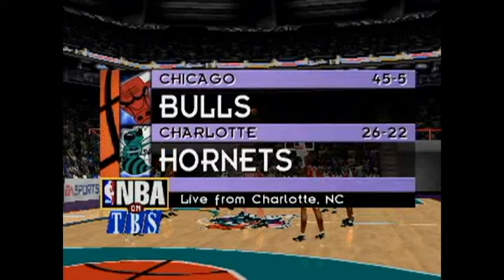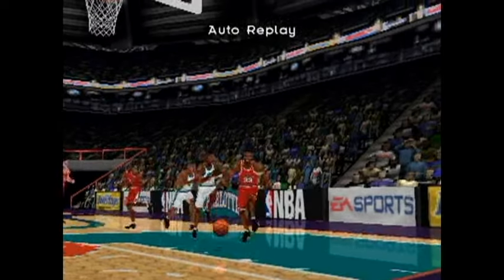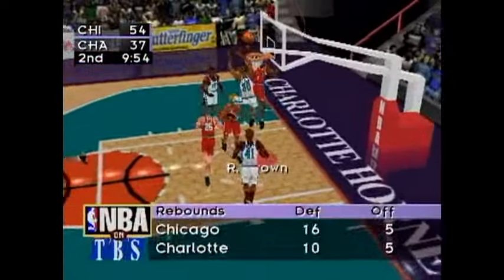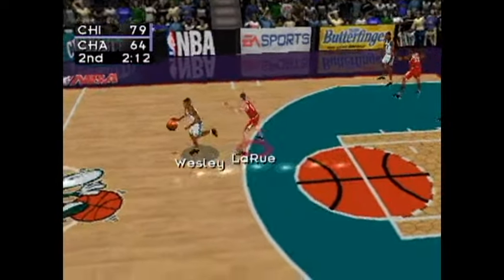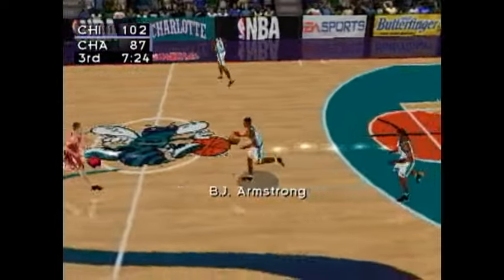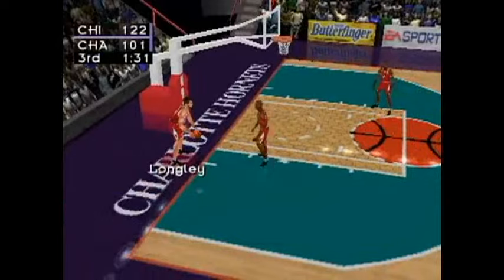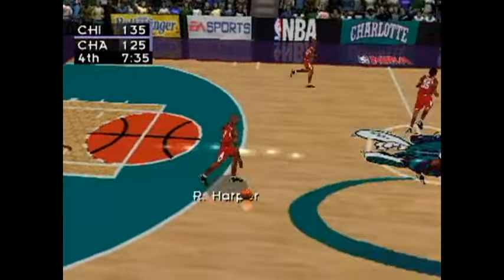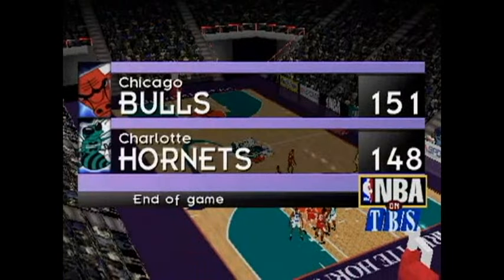NBA Live 98 (PS1) (Bulls vs Hornets) (February 11th 1998)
The Bulls go on another road trip to the Charlotte Coliseum to face the Charlotte Hornets for the third time this year.

Scottie Pippen played this game much better than Michael Jordan did in real life. Jordan had made 37 points, 7 rebounds and 1 steal.

(Final scores IRL)
Bulls won
Bulls - 92
Hornets - 90

#91 Dennis Rodman (Father of National Women's Soccer League player Trinity Rodman of the 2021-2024 Washington Spirit)

#33 Scottie Pippen Sr. (One of the cover athletes on NBA Jam 2001, father of Scotty Pippen Jr. of the 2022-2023 L.A. Lakers and the 2024 Memphis Grizzlies)

#23 Michael "Air" Jordan (NBA GOAT, the 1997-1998 season MVP, the cover athlete on NBA 2K11, NBA 2K12, NBA 2K16 Special Edition, and NBA 2K23 Legend Edition, and former majority owner of the 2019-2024 Charlotte Hornets) (I created the player)

Bench
#7  Toni Kukoc (The 2017 FIBA Hall of Famer and 2021 Naismith Memorial Basketball Hall of Famer)

#88 Joe "Taco Joe" Kleine (Signed free agent from the Nets in September 3rd, IRL his Bulls jersey number was #53)

#34 Bill Wennington (2005 Canadian Basketball Hall of Famer, currently a radio color commentator for the Chicago Bulls)

#35 Jason Caffey (Former head coach of the ABA's Mobile Bay Hurricanes)

#1  Randy Brown (Former assistant coach of the 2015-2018 Chicago Bulls)

#22 Keith Booth (1997 1st Round 28th pick, former assistant coach of the Loyola Greyhounds women's and men's basketball teams) (I created this player)

#5 Rusty LaRue (Signed free agent in October 1st, waived in October 30th, re-signed in November 15th, current coach of West Forsyth High School's basketball team) (I created this player)

#24 Scott Burrell (Traded from the Warriors for Dickie Simpkins in Sept 22nd, head coach of the Southern Connecticut Owls basketball team)

Bulls head coach: Phil Jackson

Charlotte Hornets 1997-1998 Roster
Lineup
#52 Matt Geiger

#14 Anthony "Mase" Mason (R.I.P. February 28th 2015)

#5 Donald Royal (Traded from the Warriors to the Hornets for Scott Burrell in February 20th 1997, released from the Hornets and signed with the Magic in the offseason, waived by the Magic in January 5th, signed free agent to the first of two 10-day contracts from the Hornets in January 16th, then signed another contract to play for the Hornets all season in February 4th) (I edited a custom player in free agency that will not get signed to any team in the 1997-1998 season to create him)

#13 Bobby Phills (R.I.P. January 12th 2000) (Signed up with the Hornets in August 19th when the Hornets released Malik Rose and waived Ricky Pierce)

#11 B.J. Armstrong (Former teammate of Jordan, Pippen, Kerr, Kukoc, Longley and Wennington, traded from the Warriors for Muggsy Bogues and Tony Delk on November 7th)

Bench
#8 Tony Farmer (I created this player)

#30 Dell Curry (Father of Stephen Curry of the 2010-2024 Golden State Warriors and Seth Curry of the 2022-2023 Brooklyn Nets, 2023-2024 Dallas Mavericks and 2024 Charlotte Hornets (Seth is wearing Dell's jersey number now!), and father-in-law of Damion Lee of the 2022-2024 Phoenix Suns)

#4 David Wesley (Signed free agent in July 1st, cousin of Michael Dickerson of the 1999 Houston Rockets and the 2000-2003 Vancouver/Memphis Grizzlies)

#15 Corey Beck (Signed free agent in October 2nd) (I created this player by editing another player I created and signing him to the Hornets)

#7 J.R. Reid (Signed up with the Hornets on July 16th)

#32 Travis Williams (I created this player)

#41 Glen Rice Sr. (The cover athlete on NBA In The Zone '98, father of Glen Rice Jr. of the 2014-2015 Washington Wizards)

#12 Vlade Divac (Former general manager of the 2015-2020 Sacramento Kings)

#11 Vernon "Mad Max" Maxwell (Free agent signed a 10-day contract with Jeff Grayer in February 2nd) (I created this player, but I removed him from the Hornets roster recently and edited the player to create Drew Barry for the Atlanta Hawks because the Hawks need an extra player more than the Hornets do)